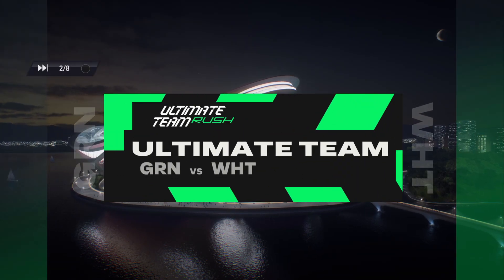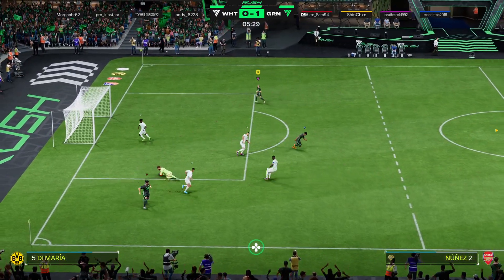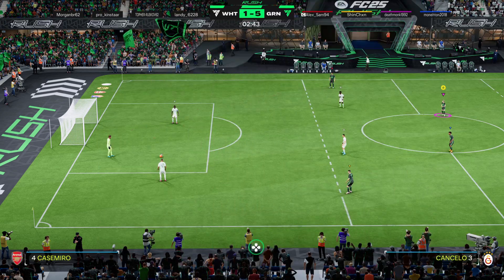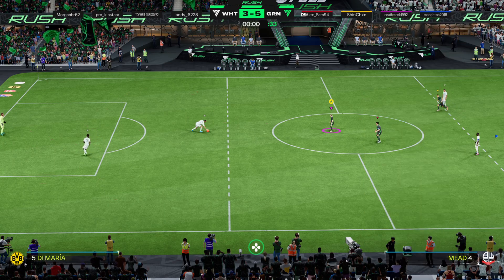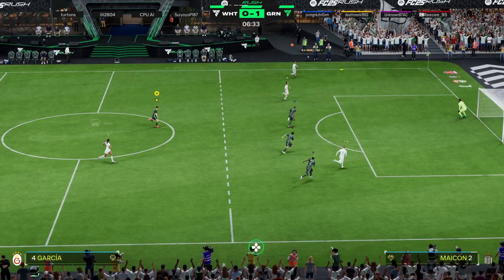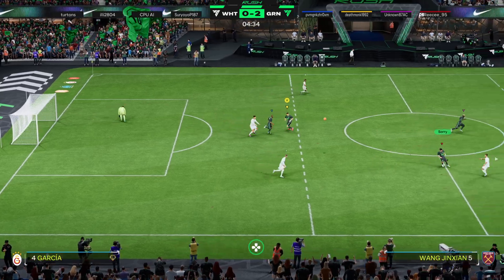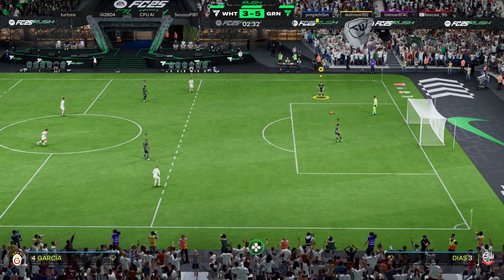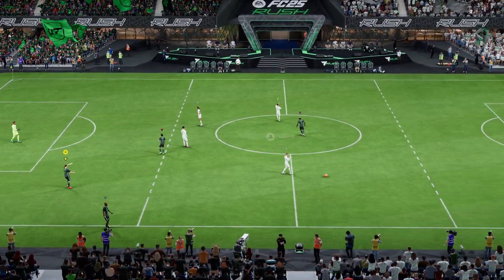EA Sports FC 25: MORE RUSH GAMEPLAY!